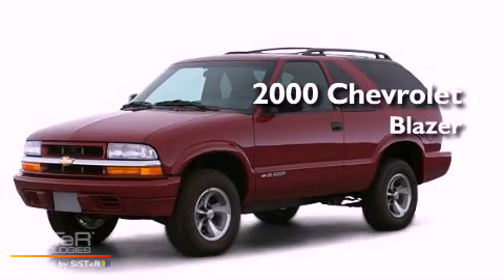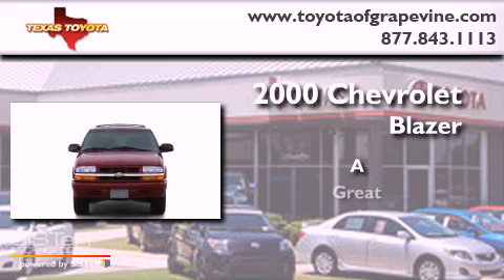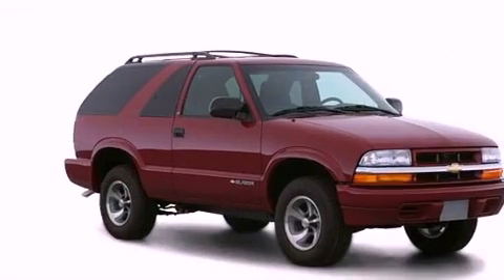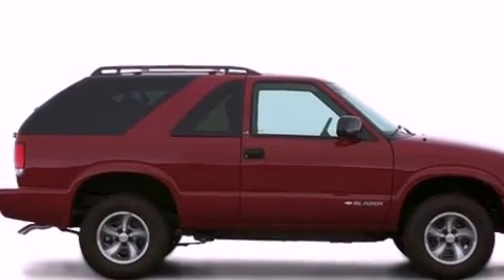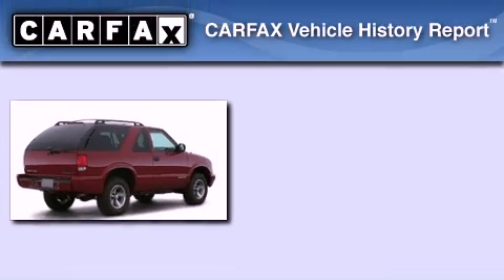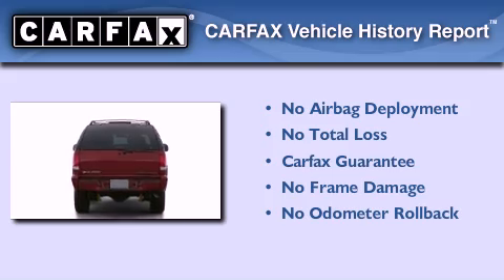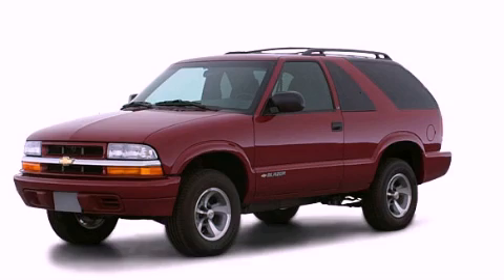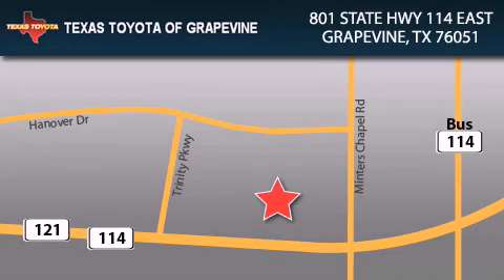2000 Chevrolet Blazer Lewisville TX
Year : 2000

 Make : Chevrolet

 Model : Blazer

 Engine : 4.3L 6 Cyl. Fuel Injected

 801 State Hwy 114 East

 Pre-Owned 2000 Chevrolet Blazer Grapevine TX